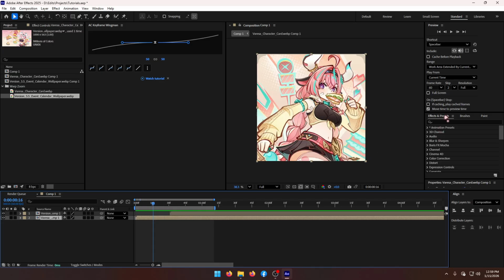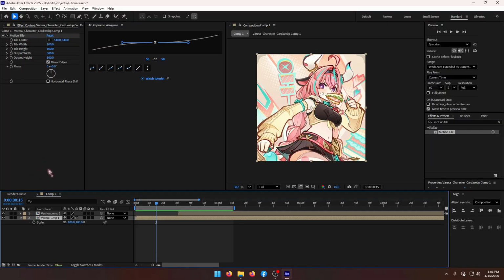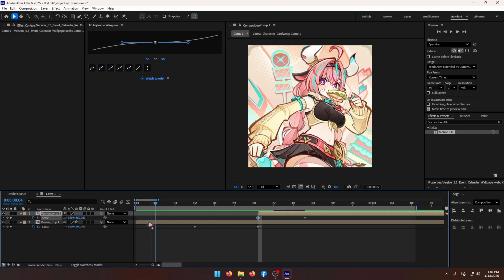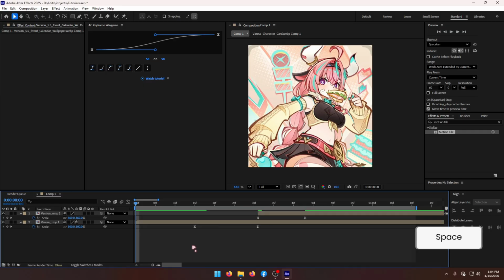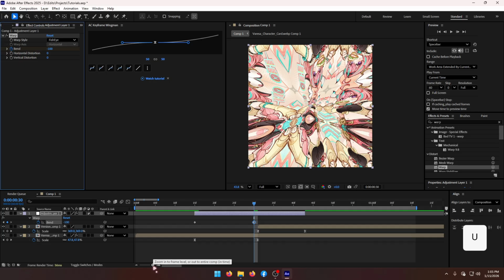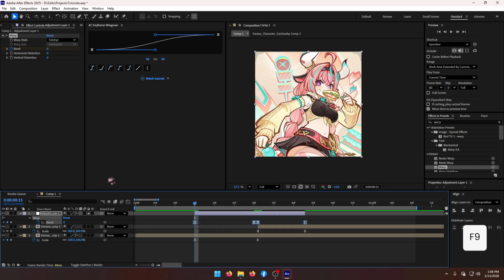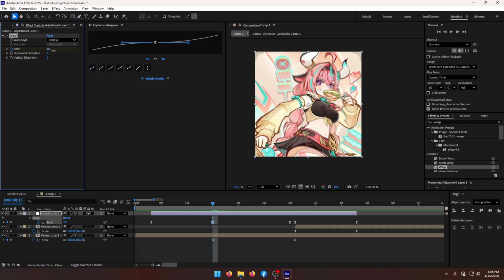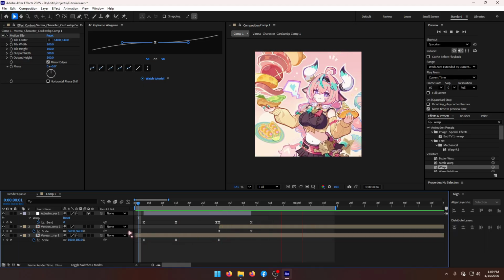beginner friendly after effects warp zoom tutorial but my microphone is finally working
this is another one of my favorite transitions ^^ u can tell i practically abuse the warp effect..
feel free to 2x! i made this tutorial slow on purpose so newer editors are able to follow more easier ^^
sorry about the bad audio from the last video lol
and yes i'll invest in a pop filter